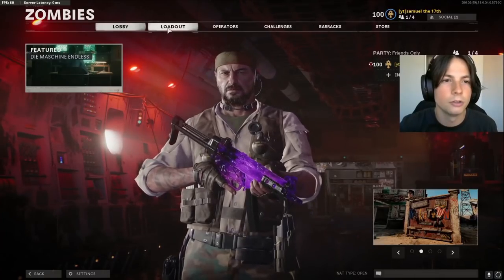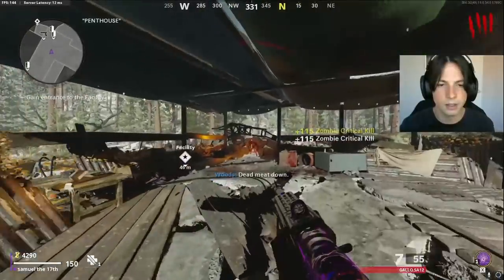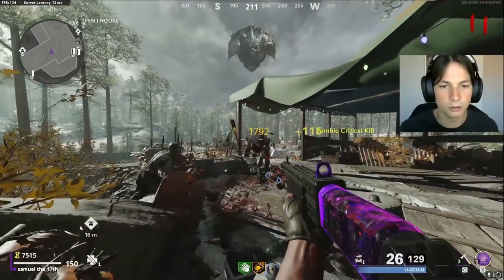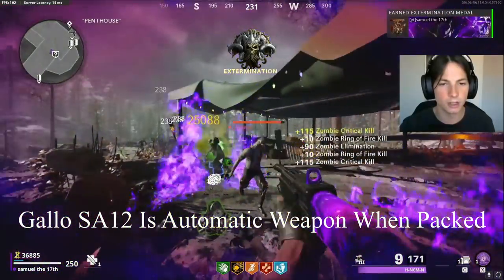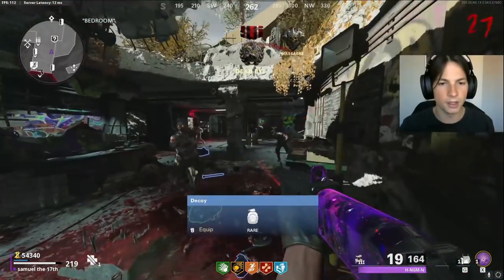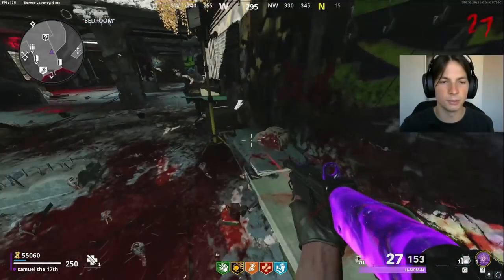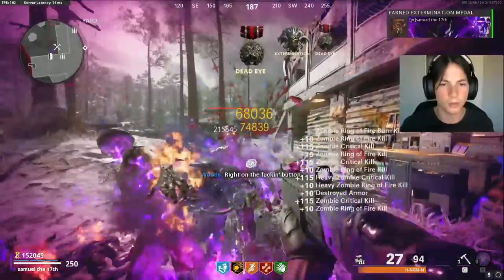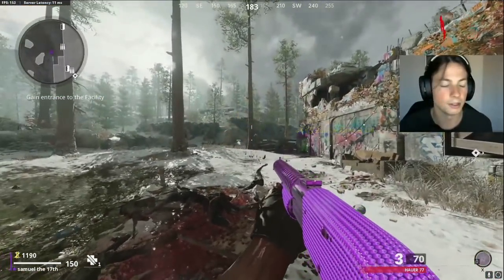How I Got Plague Diamond Shotguns Fast In Cold War ( Best Strategy)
Sorry Guys Get Your Shotgun To Level 23 In Dirty Bomb Then Start The Strategy I Forgot It Only Goes To Level 35. Sorry!  Hope The Strategy Helps!